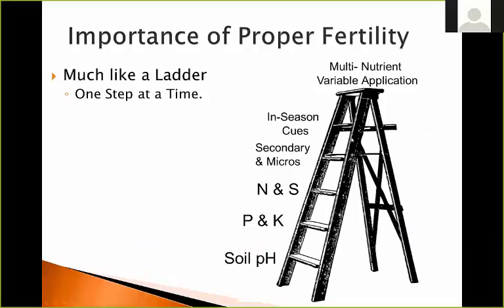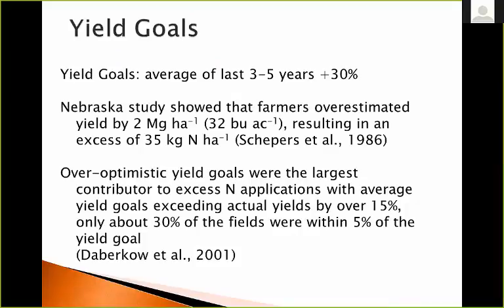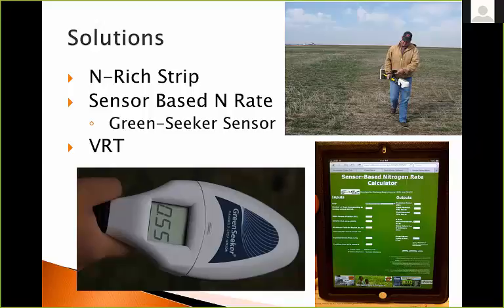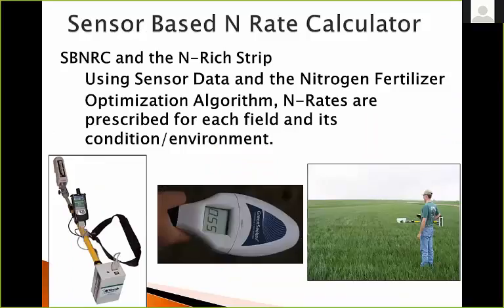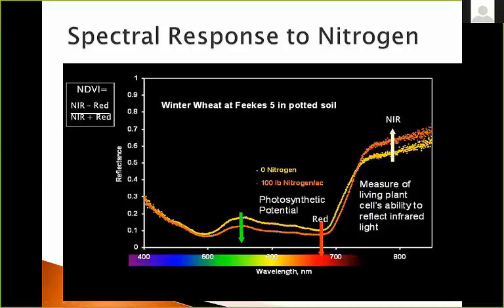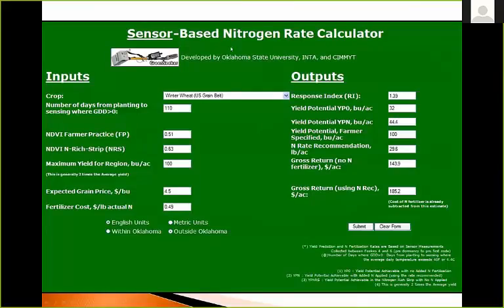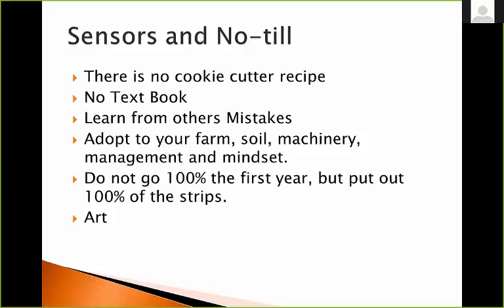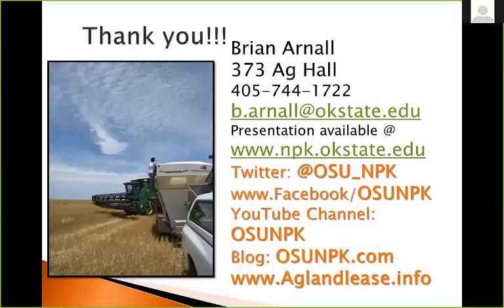N-Rich Strips and GreenSeeker Technology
How can improved nitrogen management reduce risk and increase profits? In this presentation you will learn about:

- Fertility impacts on yield
- What N-Rich Strips are and how they can be used to improve nitrogen management
- How sensor based N rate calculator can be used to determine nitrogen needs

Dr. Brian Arnall
Dr. Arnall’s extension, teaching, and research efforts are focused on nutrient management with an emphasis on site specific techniques. He works closely with extension educators and industry personnel to improve nutrient management practices that will lead to increased profitability for producers. He currently has several ongoing studies that are focused on fertilizer management of canola production. Dr. Arnall is also researching the impact of soil acidity on multiple crops and the impact of N management strategies on yield.